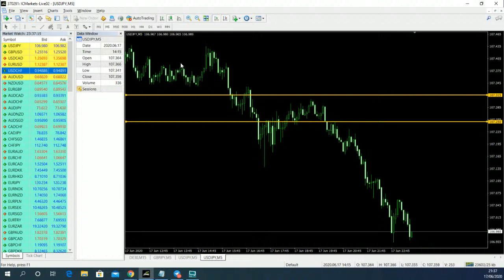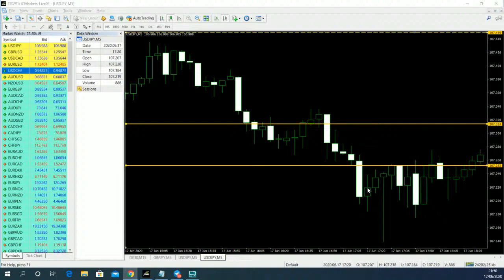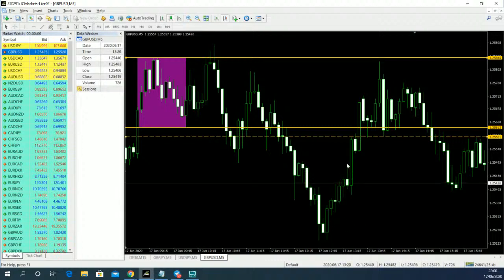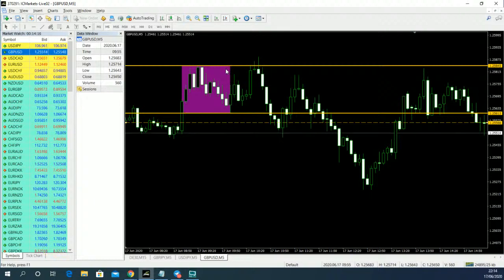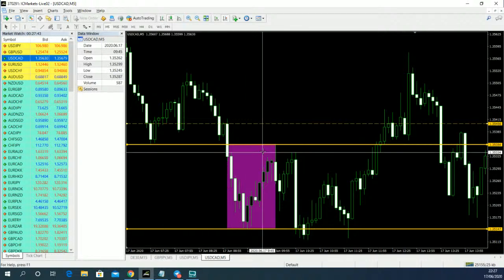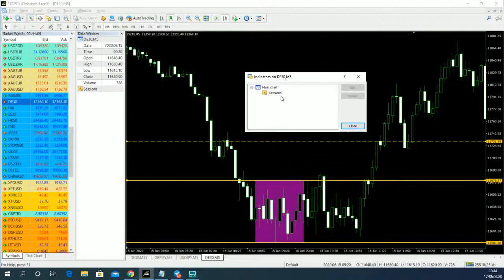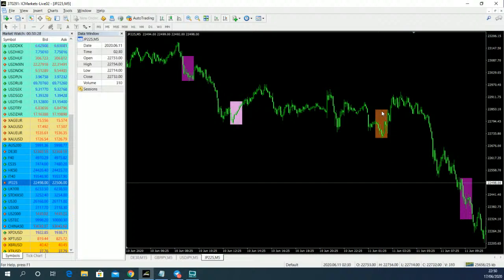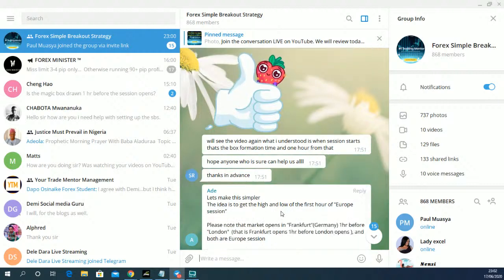Live Session: How to trade this Simple Breakout Strategy 17 June 2020